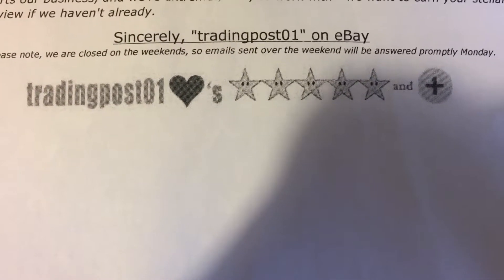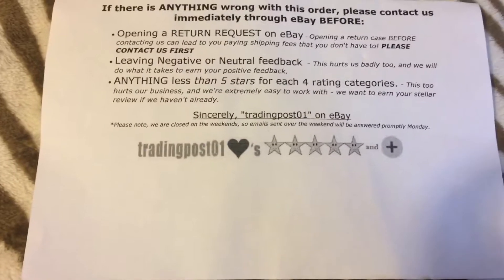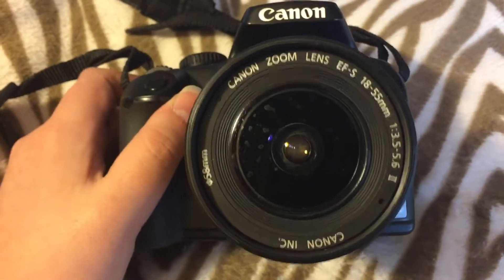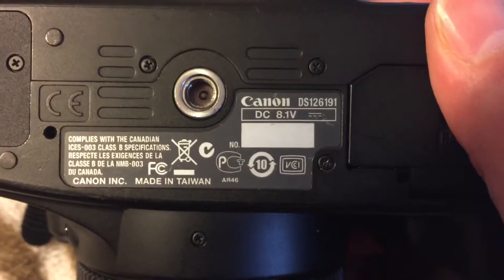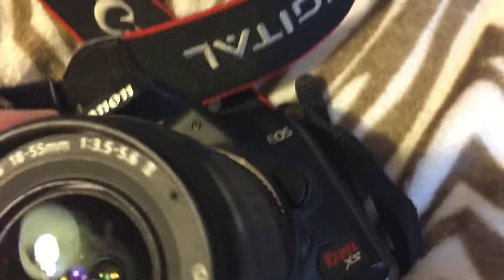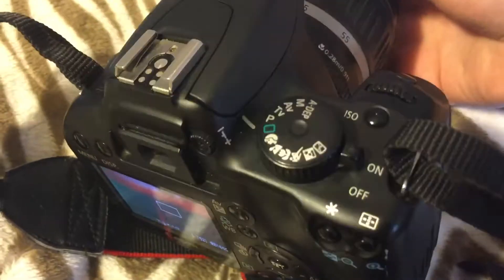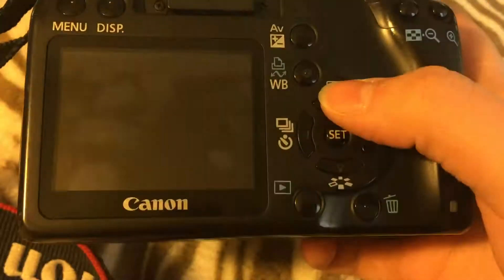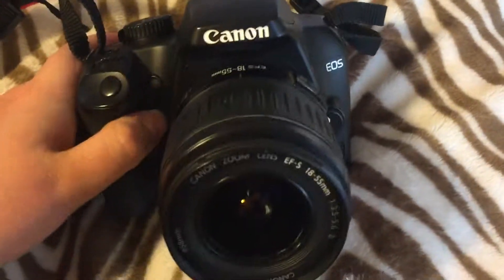Canon rebel xs | AdaBeChillin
This is a used canon rebel xs that I purchased from eBay over all the camera is a great start camera